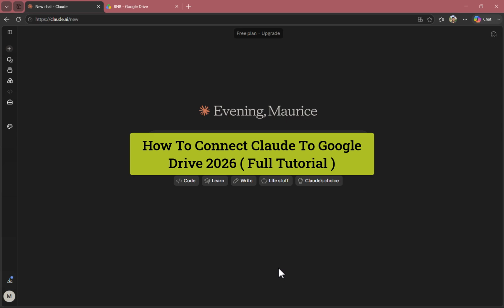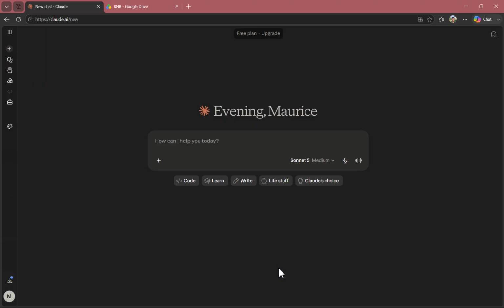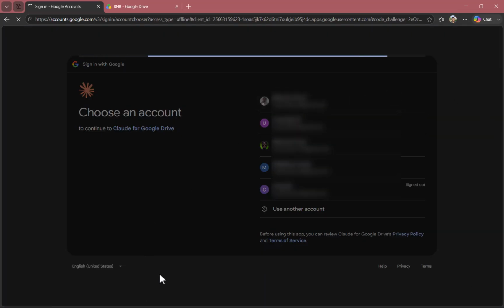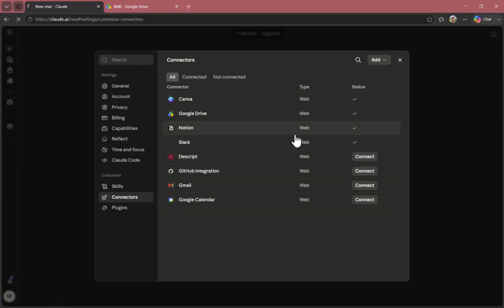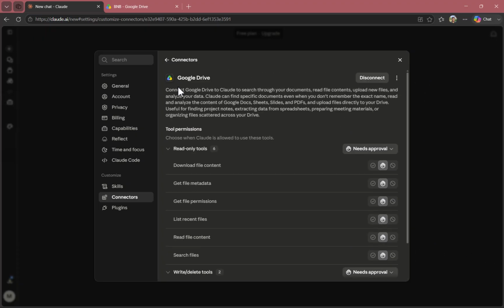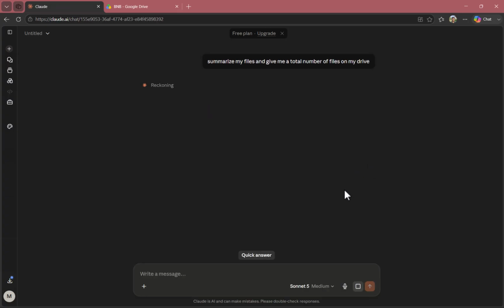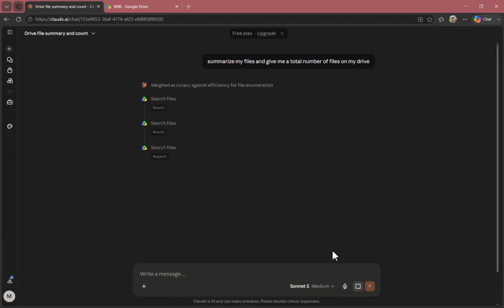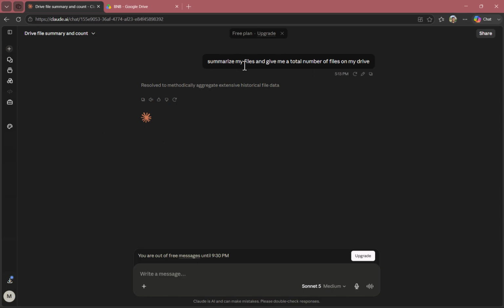How To Connect Claude To Google Drive 2026 (Full Tutorial)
Want to connect Claude to Google Drive so it can read and work with your files directly? This full 2026 tutorial walks you through the exact setup, step by step.

In this video, I show you how to connect Claude to Google Drive using Anthropic's official connector, which became available to all Claude users in early 2026. I cover setting up the connection in Settings, authenticating with your Google account, and adding files to a chat or project either by pasting a URL or picking from your recent Drive files.

You'll see how Claude reads Google Docs directly, pulls data from Sheets, and extracts content from Slides, plus how it can search across your Drive to find what you need without digging through folders.

I also cover what the connector can and can't do, since this trips people up: Claude can read, summarize, and cross-reference your existing files, and it can save new files it creates back into a folder you choose, but it can't edit a document that already exists in place.

If you want a clear, current walkthrough of getting Claude working with your Google Drive in 2026, this covers everything you need.

⏱️ TIMESTAMPS